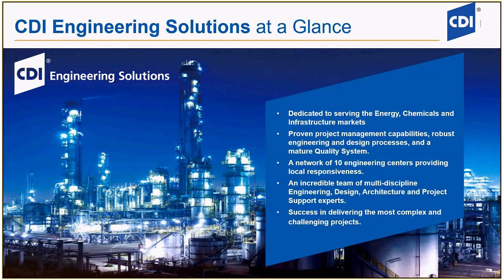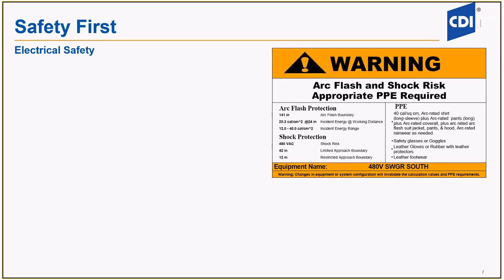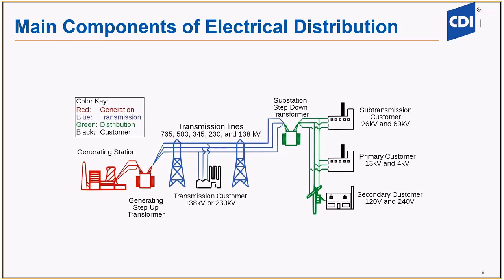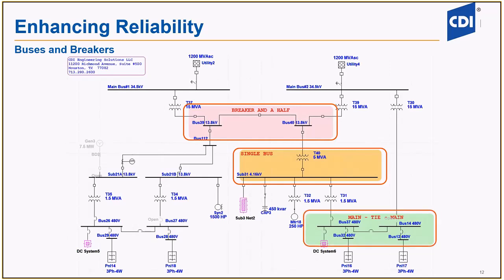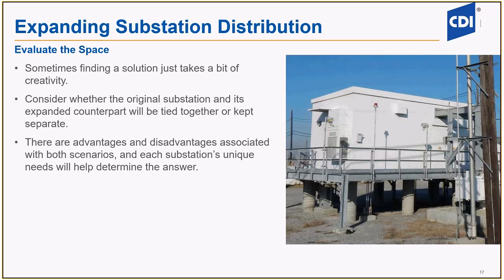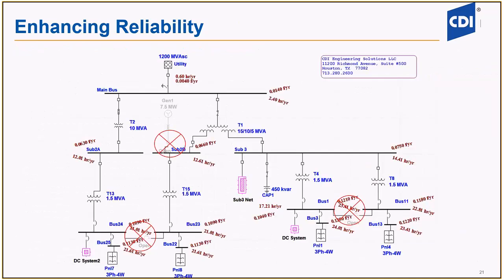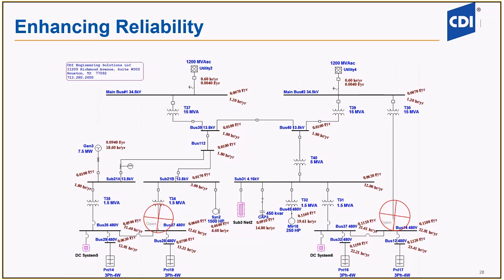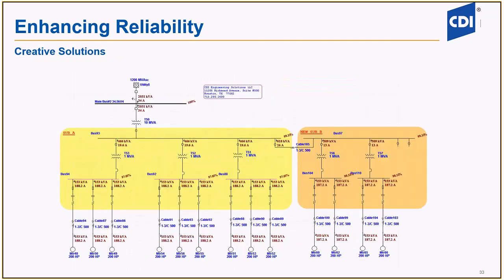CDI Engineering Solutions - Expanding Plant Power Capacity in a Cost-Effective Manner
• Components of site main electrical distribution.
• Expanding substation distribution in a cost-effective and creative manner.
• Alternative ways of powering primary electrical users within your plant.
• Site-specific electrical concerns due to loss of voltage, expanding the site, or adding reliability.

Speaker: Jason Carroll, P.E.

Jason is professionally licensed in Texas, Missouri, Indiana, Louisiana, and is a NCEES record holder.  He graduated with a Bachelor of Science Degree from Missouri University of Science and Technology in 2002.

Since graduating, he has worked on many different project sites, including commercial, industrial, power generation, and oil and gas refineries. He has worked with voltage levels typically in the range of 120V to 35kV, as well as modeling distribution of power throughout the site in ETAP or SKM software suites.